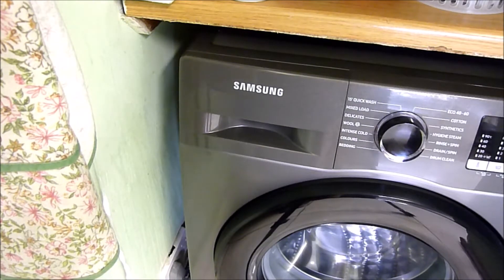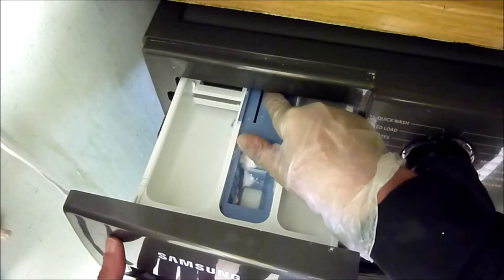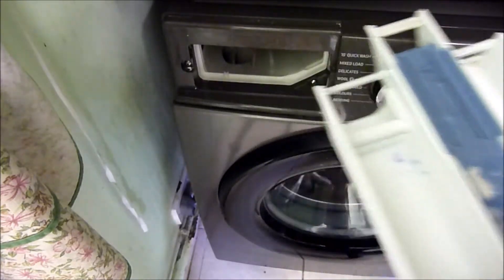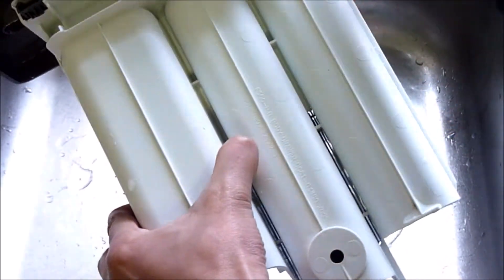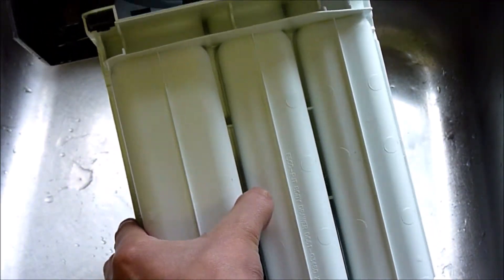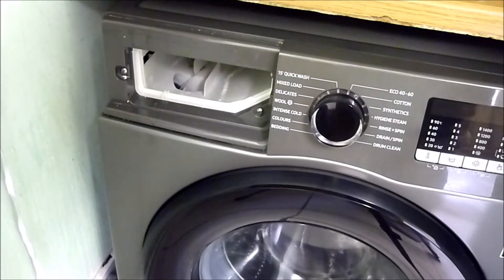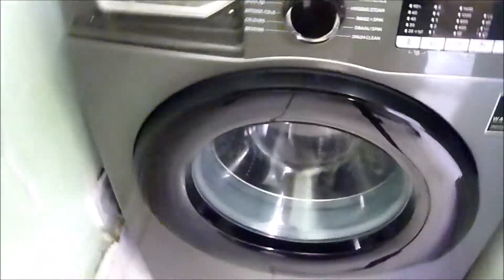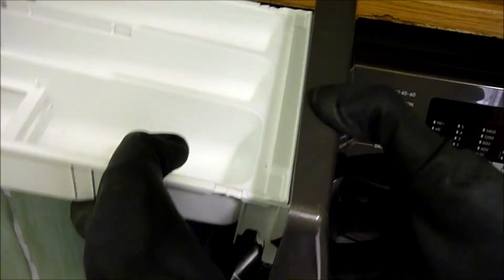HOW TO REMOVE DISPENSER DRAWER FROM THE SAMSUNG ECO BUBBLE WASHING MACHINE